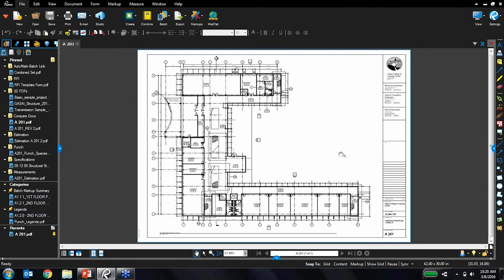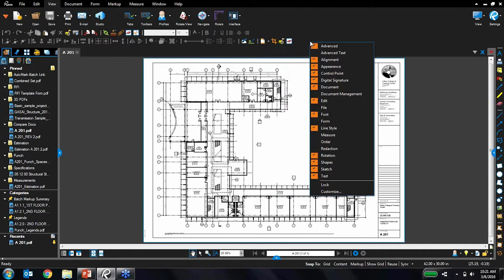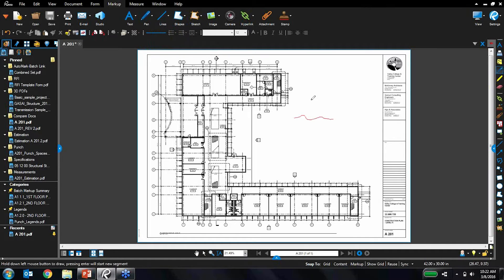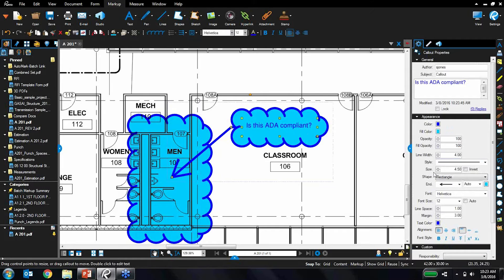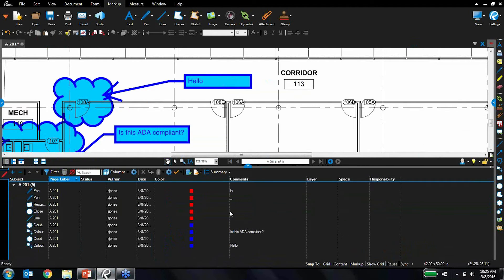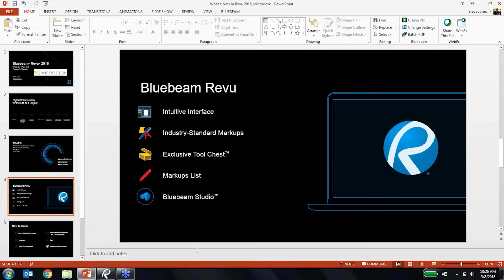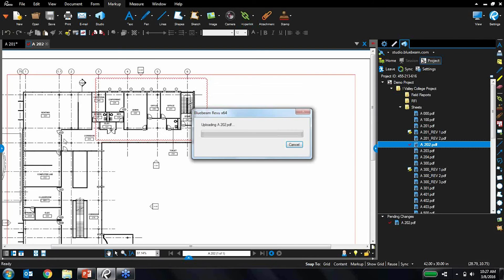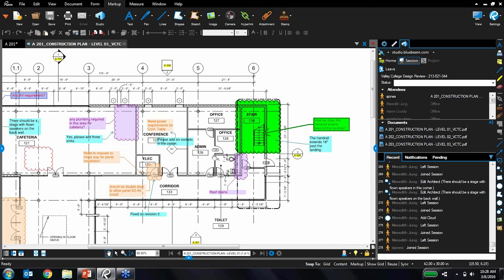Overview of Bluebeam Revu 2016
Watch this video as Steve Jones, Sales Channel Manager at Bluebeam, highlights Revu 2016's new features that demonstrate why this version of Revu truly is the best release so far.